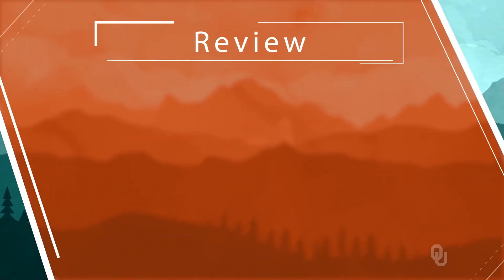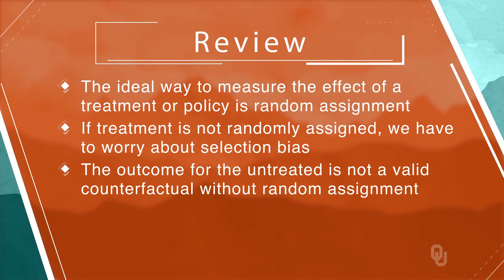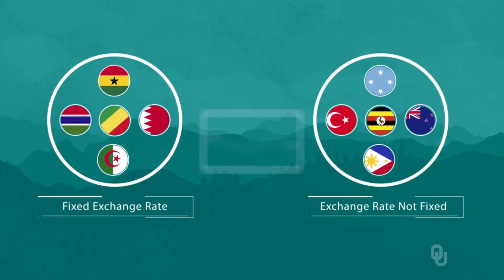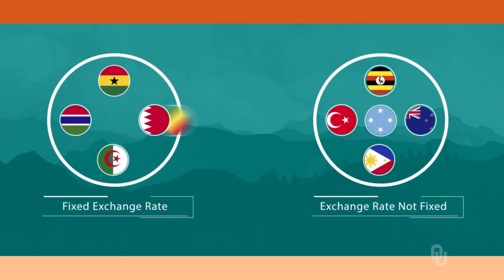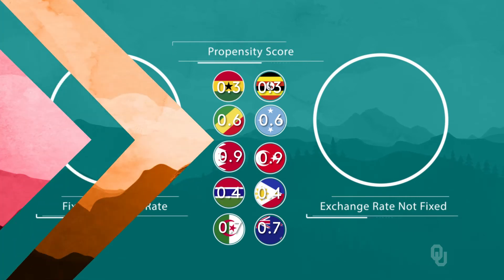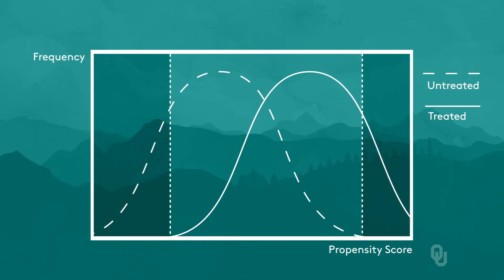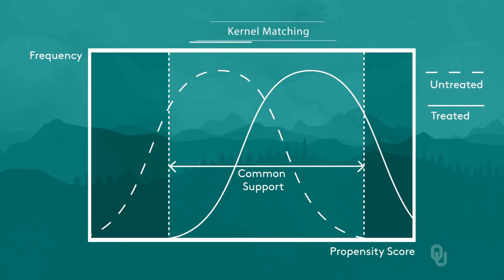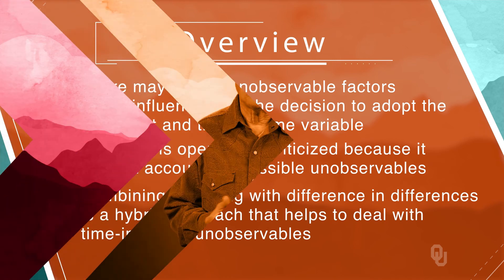Propensity Score Matching Pt 1